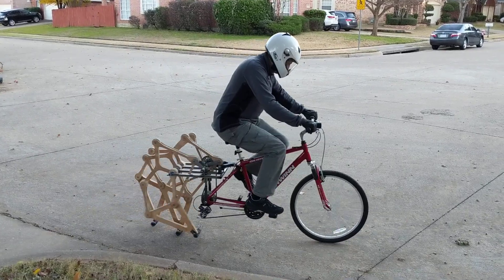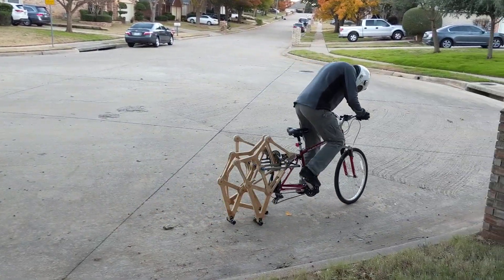Strandbeest Bike Trial 3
Plywood cut strandbeest legs on a bicycle test run. Cheap home depot plywood + the feet colliding contributed to the upper triangle snapping on the middle leg